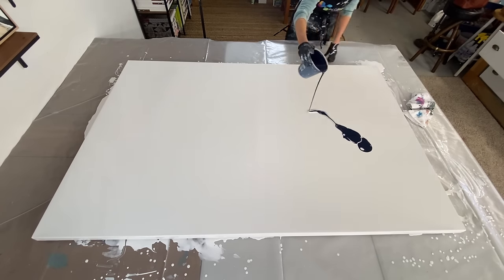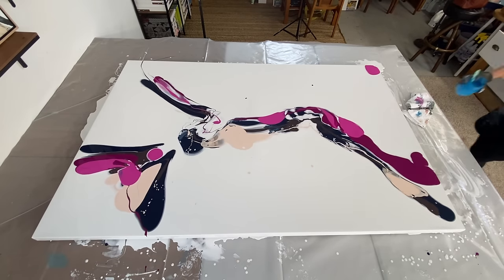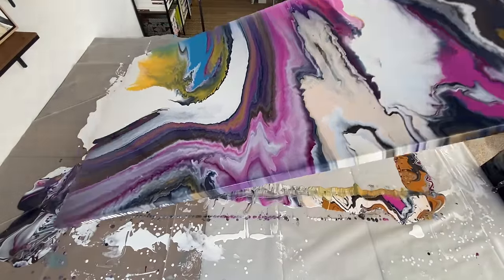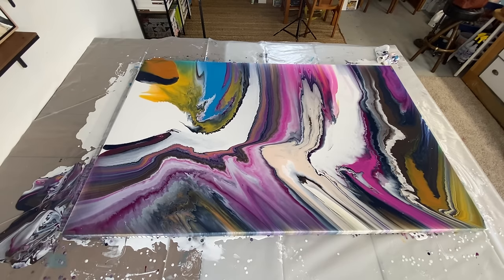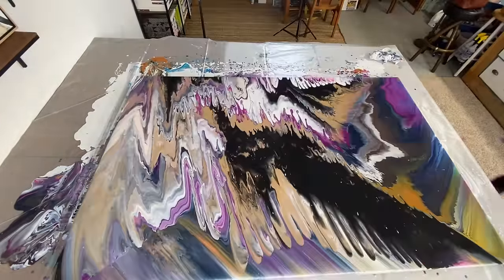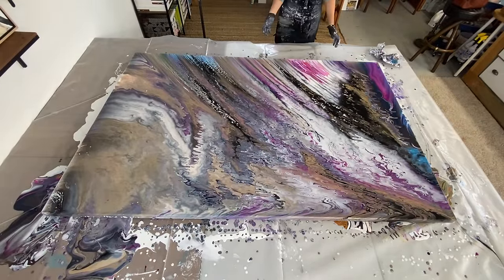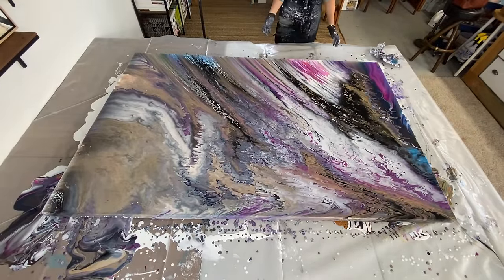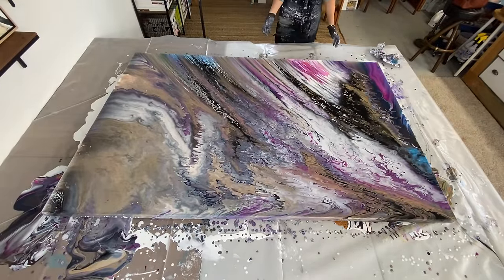My Biggest MISTAKE! A beautiful test, and the pitfalls of a large canvas.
Fluid art inspirational video!  Well, it doesn't always work out! I really wanted to share this, because I think it could potentially be a good learning experience. Especially on a large canvas, things may not always go as planned. I hope you enjoy the first painting and learning from my mistakes on the second.

Time Stamps
0:00 - Intro
0:53- colors
1:29 - test canvas
11:46 - large canvas

I’m teaching live at FAE May 23 through the 25th!  Book here;

I love and support the Fluid Art Co.! They supply TLP and SUP pigments, Aussie Floetrol, Amsterdam paints, TriArt, Pebeo…
They are on the cutting edge of everything Fluid Art.